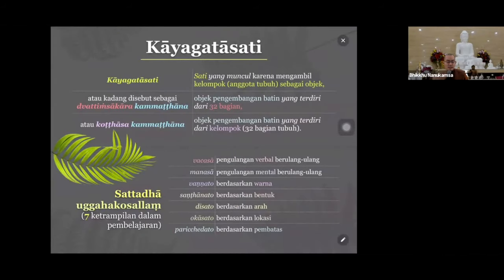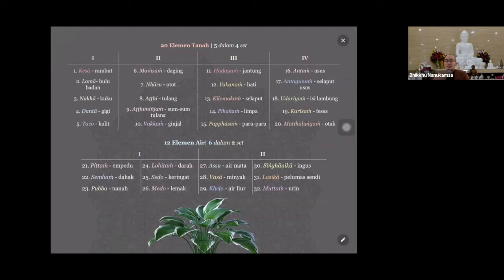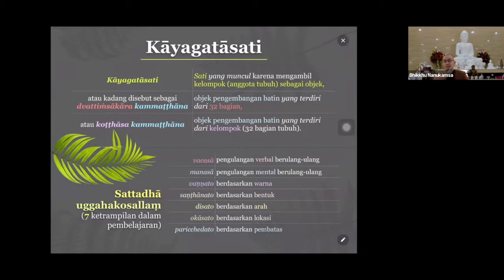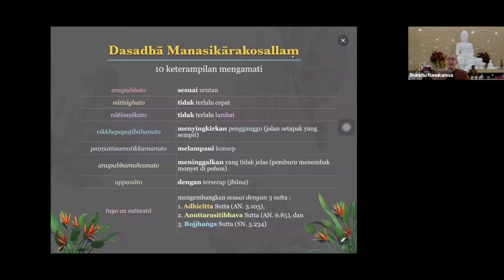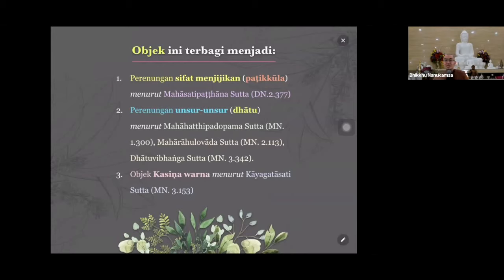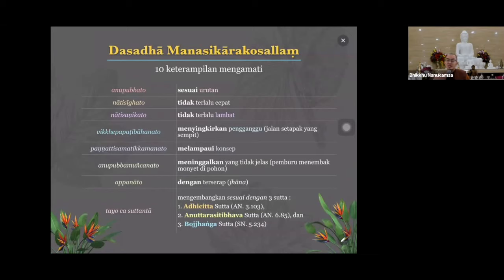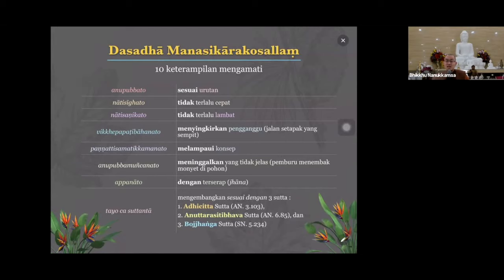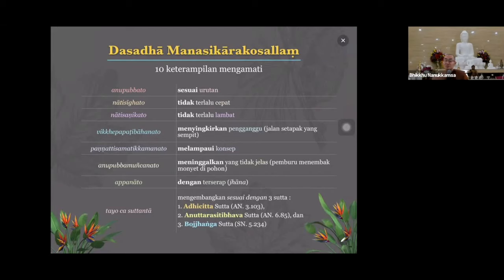2021 11 05 Abhidhamma Class Bab 9 "KAMMAṬṬHĀNA" Part 26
Part 26 : Kāyagatāsati, 20 Elemen Tanah, Dasadhā Manasikārakosallaṃ, Manfaat mengetahui Kāyagatāsati

Tanya Jawab :
54:40 Apakah cahaya konsentrasi yang diperoleh seorang meditator yang sama dalam berlatih ke 6 anussati ini sama kekuatannya untuk mencapai Upacara Samadhi?
55:55 Mengenai Uposatha sila untuk sila ke 8 saya sudah membeli kasur lipat yang ternayata ada jaitan gambar binatang jadi saya tutup dengan kain polos apa harus saya ganti kasurnya? Ketika berlatih Anapanasati terkadang muncul cahaya berkedip-kedip itu kenapa & dibawah hidung sehingga membuat saya sedikit kaget tapi tetap berusaha fokus ke napas masuk & keluar
1:01:54 Mengapa Patthana Sutta lebih powerful dalam mengusir mahluk jahat dibandingkan Rattana Sutta? Apakah ada penjelasan dari Sang Buddha untuk mengatasi hal ini?
1:14:39 Pada detik-detik terakhir kematian objek pikiran apa yang harus kita fokuskan supaya Pathisandhi nya dapat terlahir minimal di alam manusia ke atas terlepas dari 4 alam apaya?
1:19:52 Untuk persembahan di altar, apakah makanan harus di danakan ke orang lain? karena biasa di danakan yang baru. Bagaimana karma yang di dapat? Apa hobi pelihara ikan hias, burung, alasan awal kasihan di pasar lama-lama suka dengan keindahan mereka. Apakah jadi pelekatan? Apakah bisa jadi penghalang jika ada niat menjadi sayalay?
1:28:48 Bukankah dimensi waktu antara Alam Manusia & Dewa itu berbeda? Apakah di saat tersebut Sang Buddha & Arahat menggunakan Abhinna sehingga dimensi waktu bisa dimanipulasi?
1:35:53 Apakah Dewi Kwam Im dapat datang menolong manusia, sebab katanya Dewa yang dapat berinteraksi dengan manusia hanya Dewa pohon? Saya merasa sangat ditolong oleh Dewi Kwan Im mendiang nenek saya tiap pagi & sore baca Pattira Dewi Kwan Im
1:39:27 Beberapa orang yang sudah mengetahui kapan akan meninggal padahal tidak pernah meditasi. Apakah orang yang sudah siap seperti itu pasti terlahir di alam bahagia? Siapa yang memberitahu kok bisa mengetahui?
1:44:00 Jika tidak terlahir kembali kemanakah seorang Arahat pergi setelah parinibbana?
1:46:19 Punna kkhayena berakhirnya kebajikan. Apakah ini berarti jika berbuat kebajikan lebih banyak bisa memperpanjang usia?